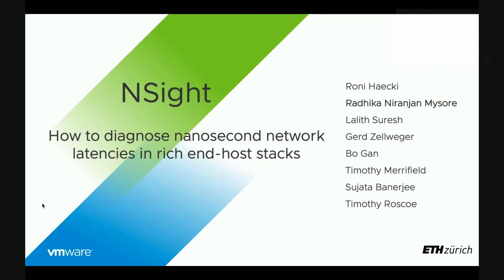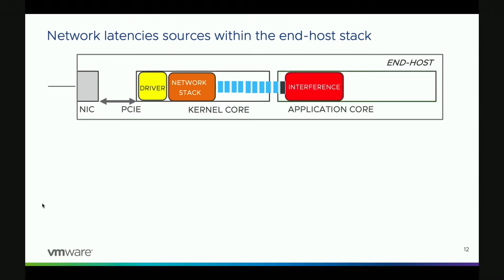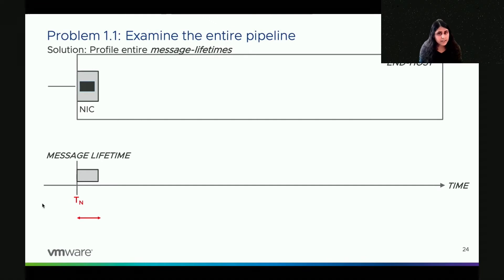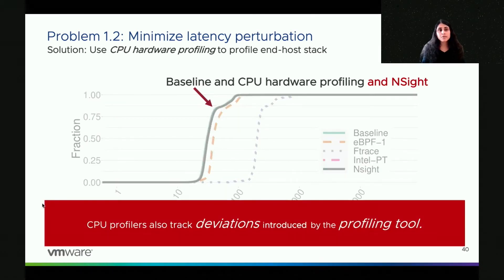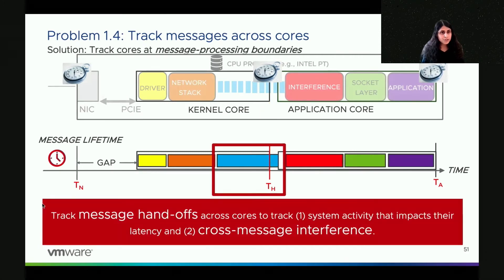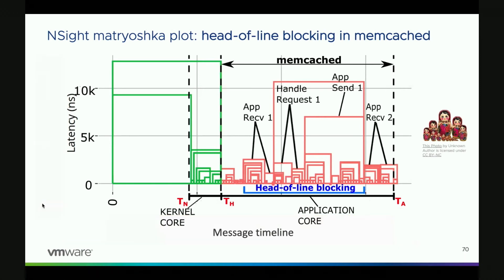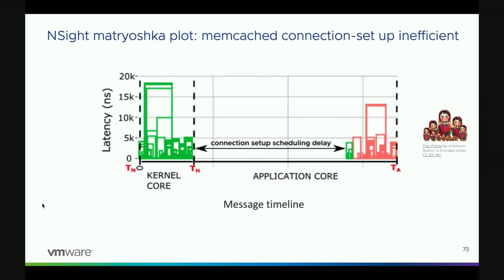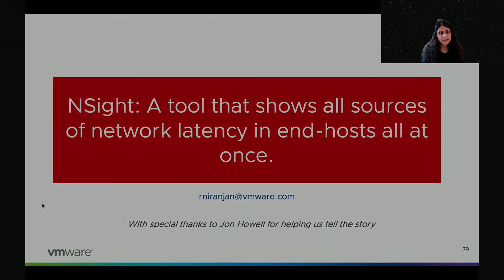NSDI '22 - How to diagnose nanosecond network latencies in rich end-host stacks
Roni Haecki, ETH Zurich; Radhika Niranjan Mysore, Lalith Suresh, Gerd Zellweger, Bo Gan, Timothy Merrifield, and Sujata Banerjee, VMware; Timothy Roscoe, ETH Zurich

Low-latency network stacks have brought down network latencies within end-hosts to the microsecond-regime. However, end-host profilers have such high overheads that they are useful only to confirm a hypothesis, not to diagnose a problem in the first place. Indeed, every one of twenty low-latency network projects we surveyed rolled their own analysis tools instead of using an existing profiler.

This paper shows how to build a latency diagnosis tool with full-stack coverage and low overhead that can identify, not just confirm, sources of latency in end hosts. The unique measurement methodology reconstructs network-message lifetimes within end hosts with nanosecond precision, by reconciling CPU and NIC hardware profiling traces across multiple time domains (network and CPU). It uncovers unexpected latency sources in both kernel and user-space stacks.

We demonstrate these capabilities by using our implementation, NSight, to systematically identify and remove performance overheads in memcached, reducing 99.9th percentile latency by a factor of 40 from 2:2 ms to 41 μs.